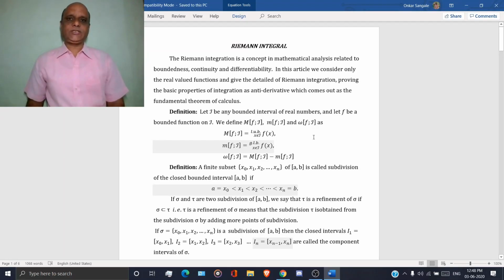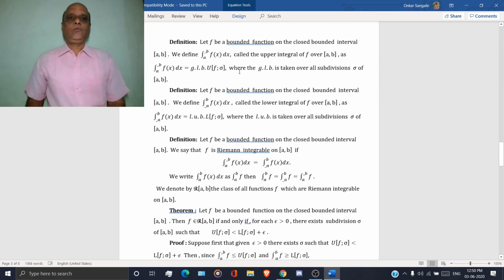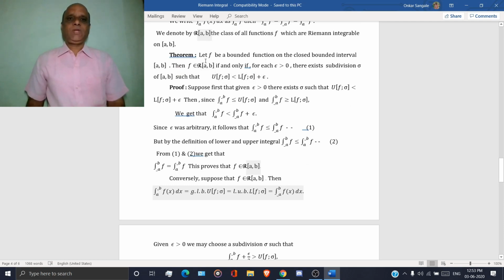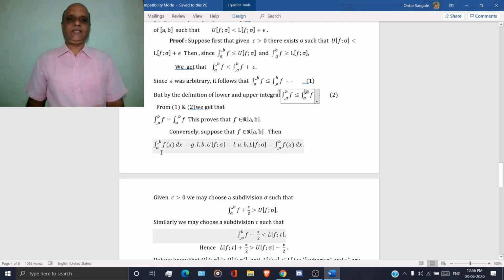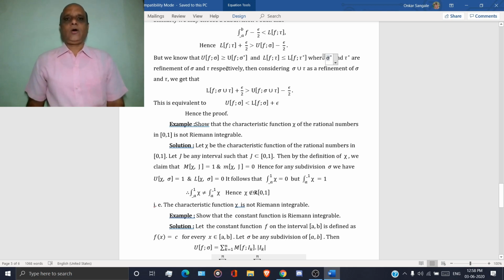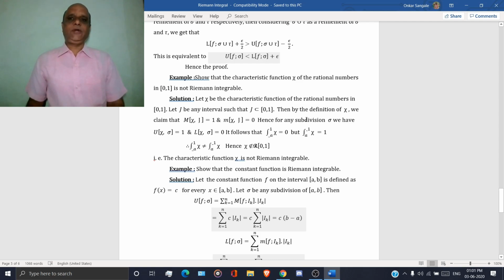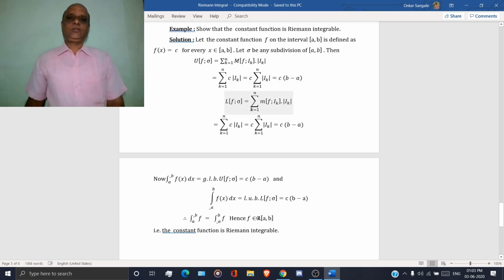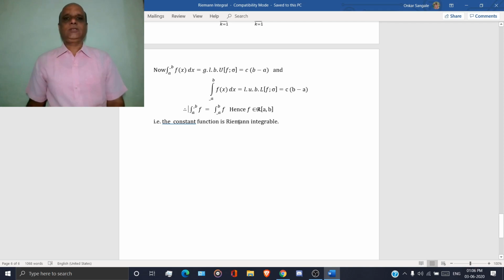Riemann Integral (Part - II) By Dr. Vijay Sangale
Riemann Integral article from Real Analysis. Dept. of Mathematics, R B Attal College, Georai.